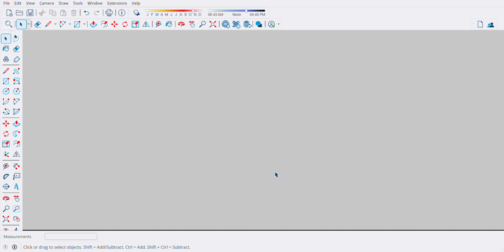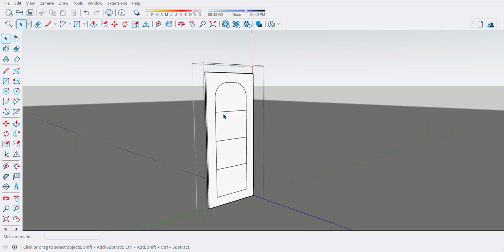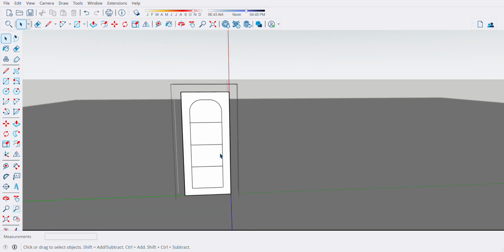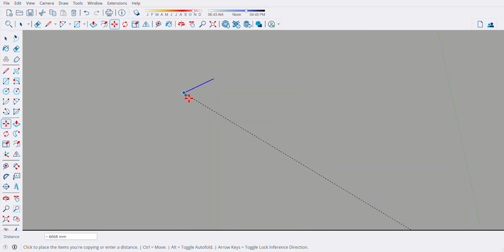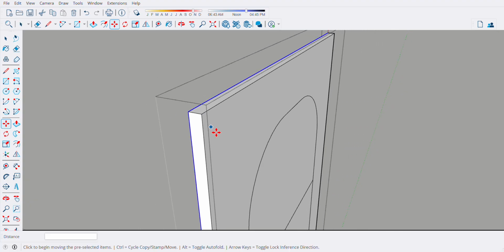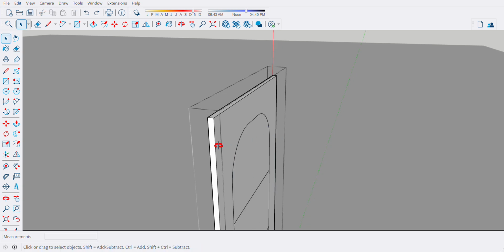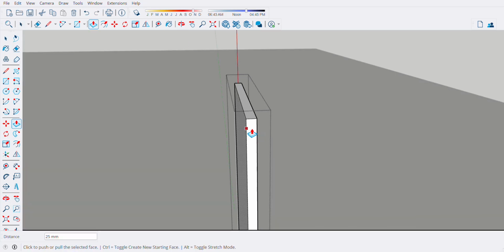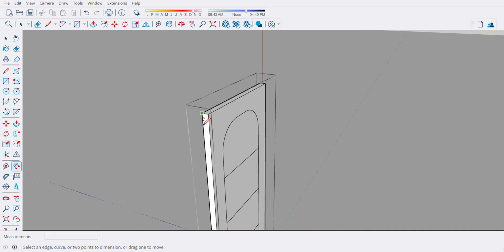The Fastest way to Create a Door in SketchUp - Save time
@Ronautocadsketchuptv I am making this common components which can be use in our daily SketchUp 3D Design to save time. Making components in SketchUp is significant because it links all instances of an object, allowing you to edit one and automatically update all others, which slashes modeling time. They enable efficient, consistent, and organized workflows for repeated items like furniture, doors, or architectural elements, reducing file size and allowing for intelligent, reusable assets.